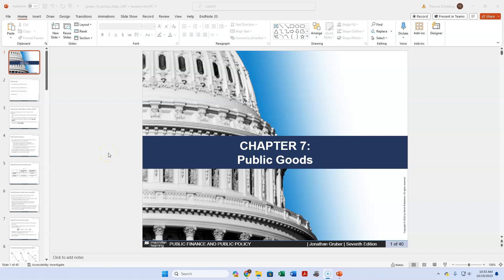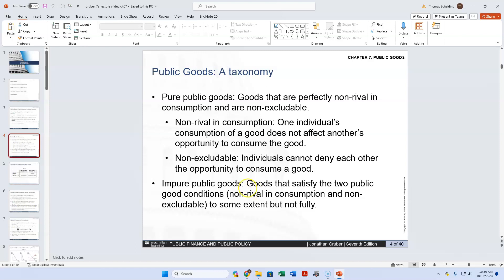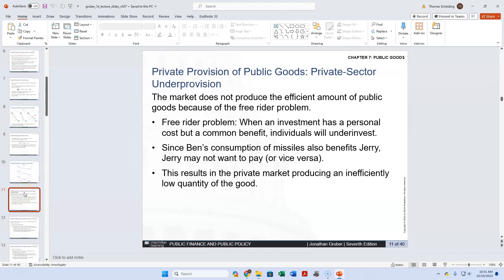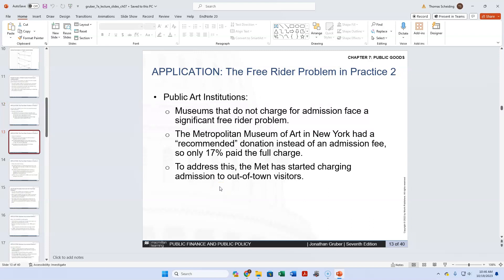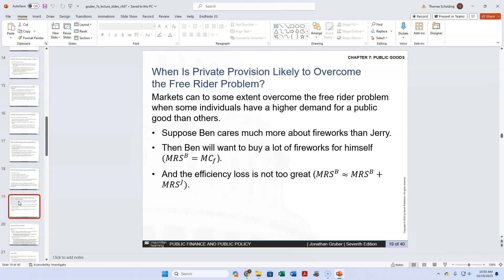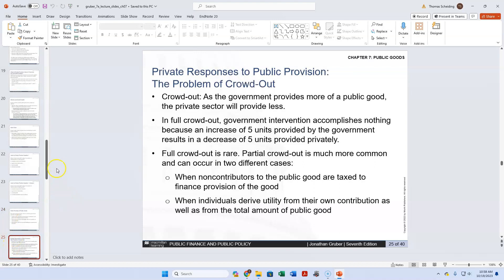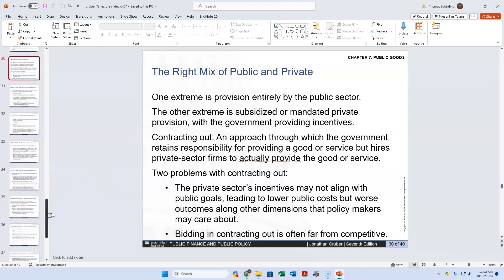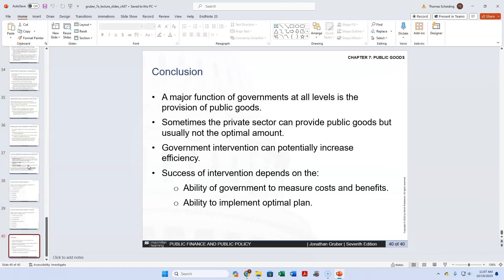ECON430_Chapter7_Scheiding